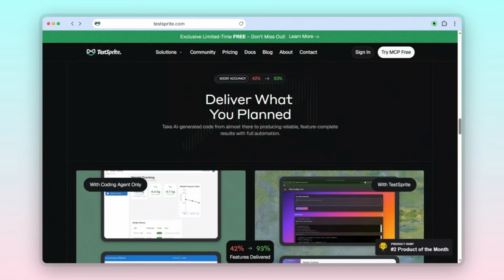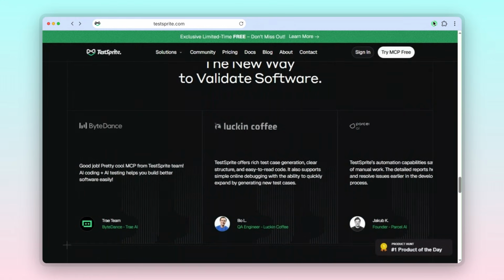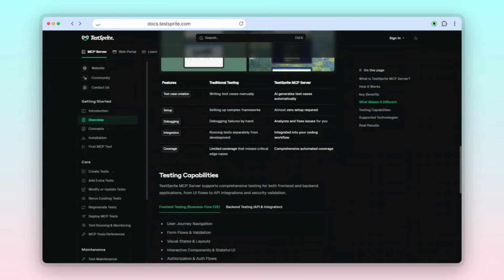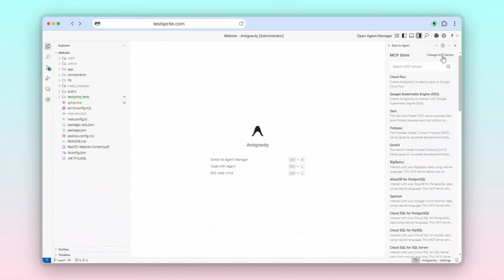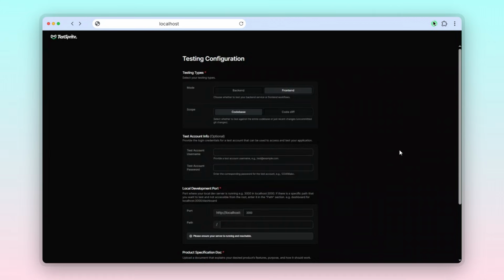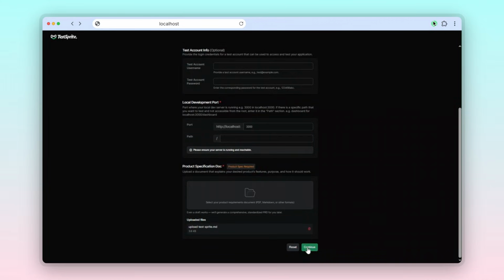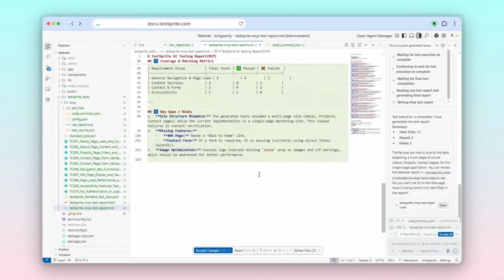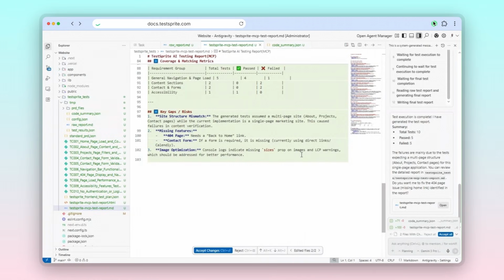Don't Miss Out on Automated Testing with AI and TestSprite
"In this video, I’ll show you how to use TestSprite to automate software testing with AI in minutes — no complex setup required. You’ll learn how to generate test cases automatically, run AI-powered testing, detect bugs faster, and improve app quality with minimal effort. This step-by-step tutorial is perfect for developers, QA engineers, and beginners who want faster and smarter testing workflows. If you’re looking to save time, reduce manual testing, and scale your projects using AI, this TestSprite tutorial will help you get started easily."